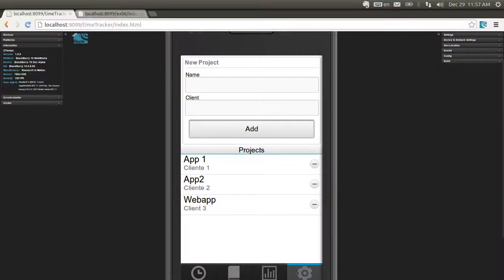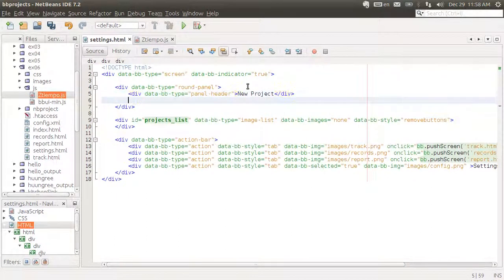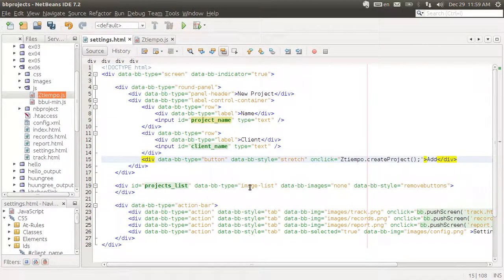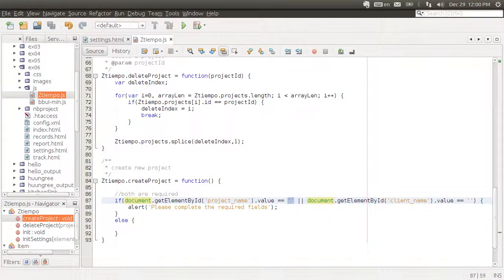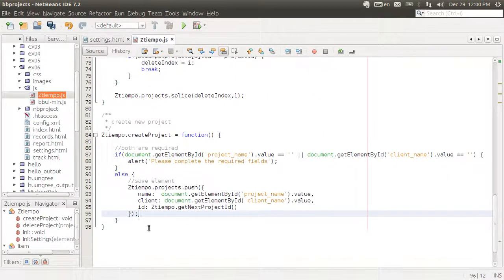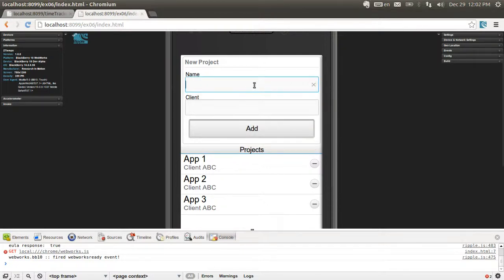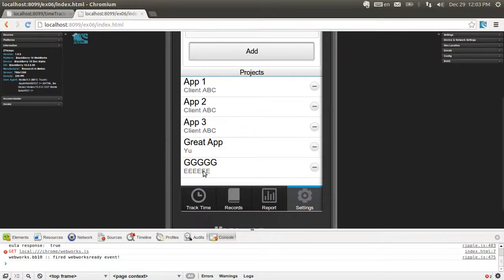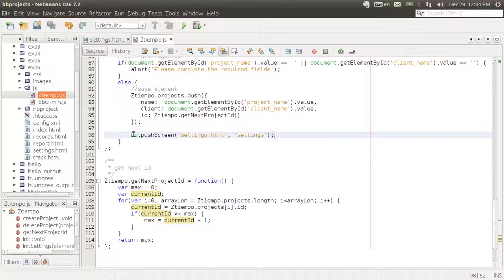Blackberry App Development Tutorials | Your First Blackberry App Part 6